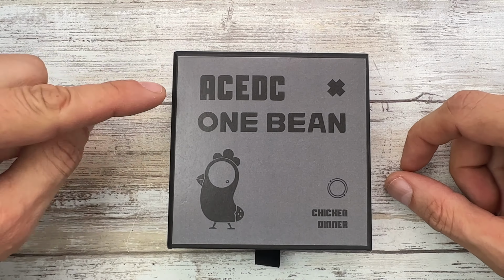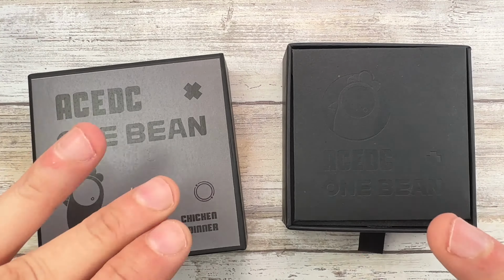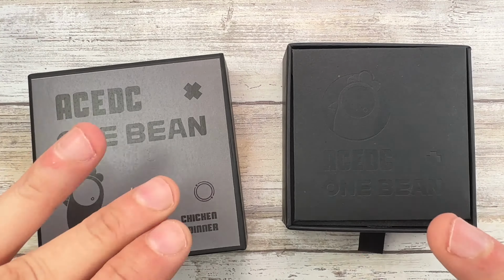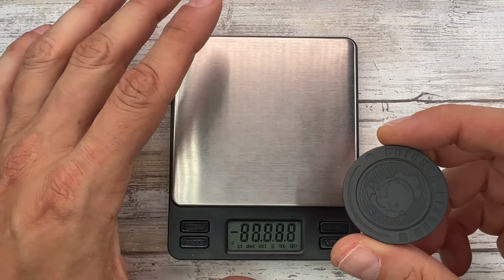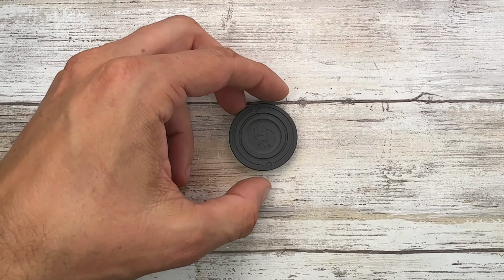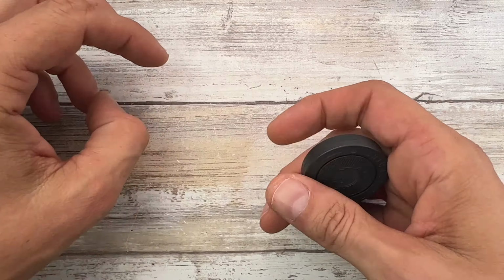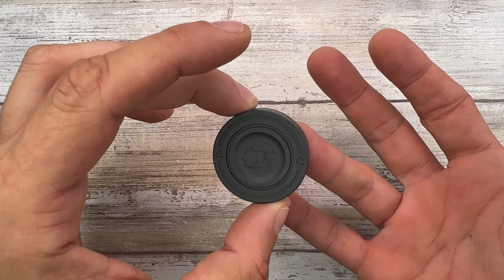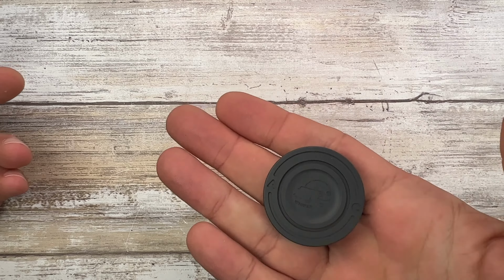ACEdc x One Bean Chicken Dinner Zirc Haptic Fidget Toy. Fablades Full Review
This is a full review of theACEdc x One Bean Chicken Dinner Zirc Haptic Fidget Toy. I focus on the senses involved when appreciating a toy, analyzing the look, the sound and the feel. Enjoy it!